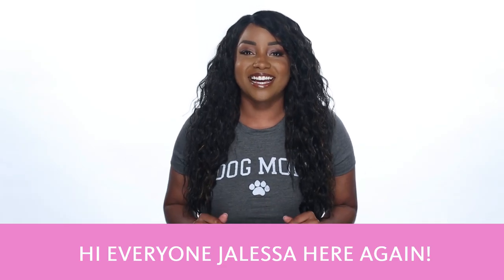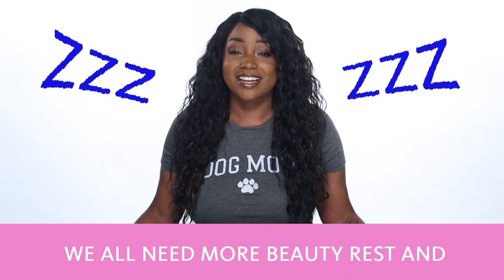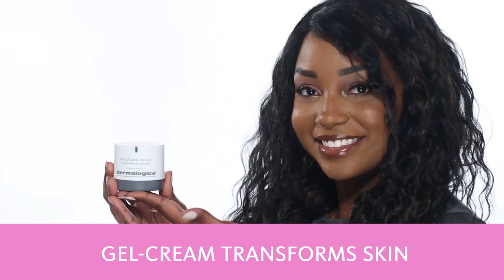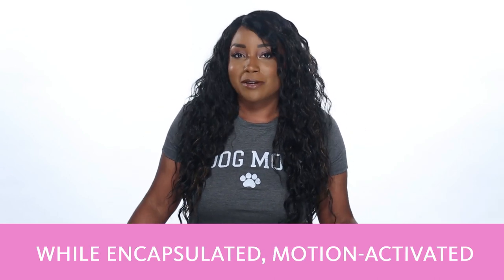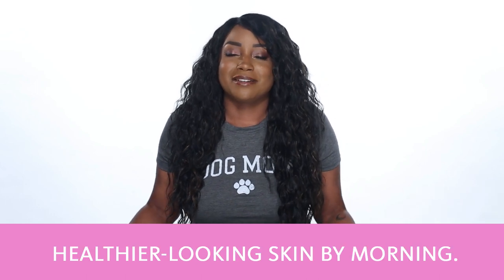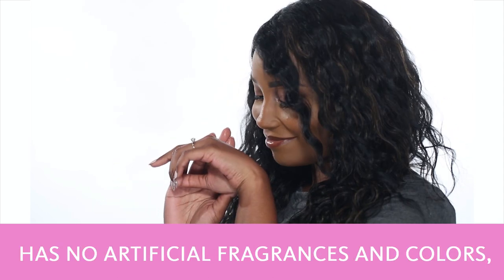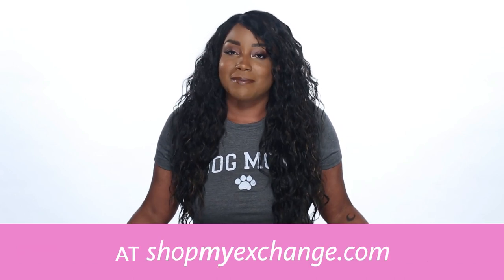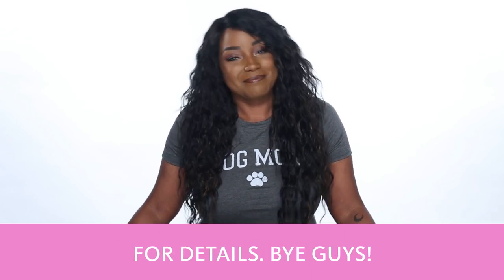Dermalogica Sound Sleep Cocoon Transformative Night Gel Cream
A good night’s rest is imperative for beautiful skin! With Dermalogica’s Sound Sleep Cocoon, you can transform your skin overnight!